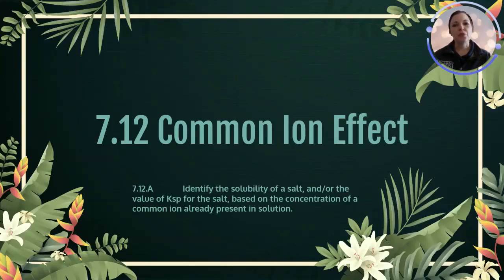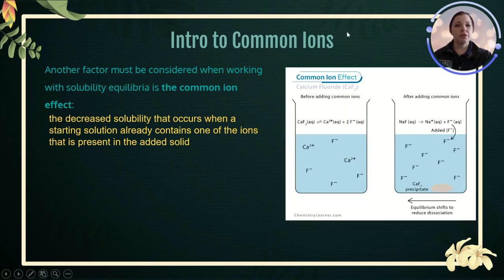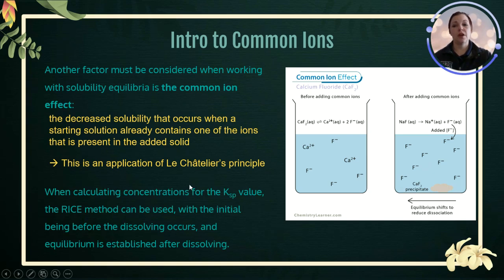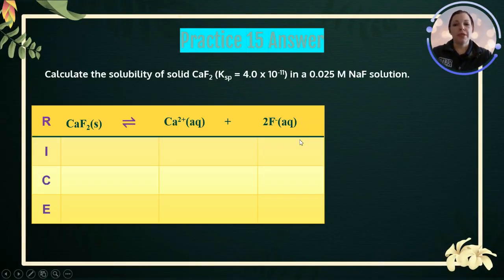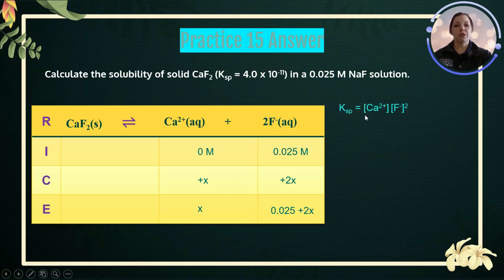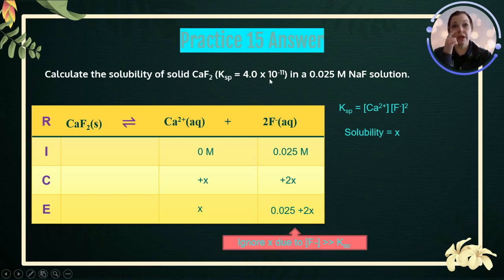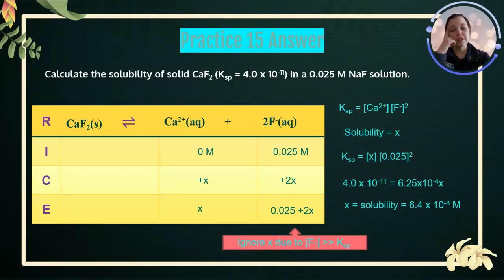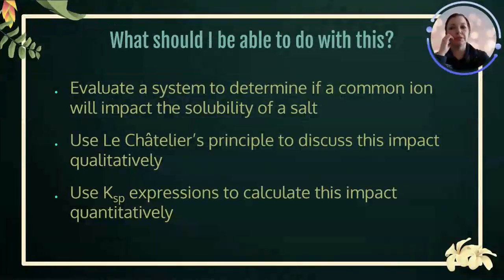AP Chemistry Topic 7.12 - Common Ion Effect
This video provides an explanation of the common ion effect and its impact on the solubility of a salt.